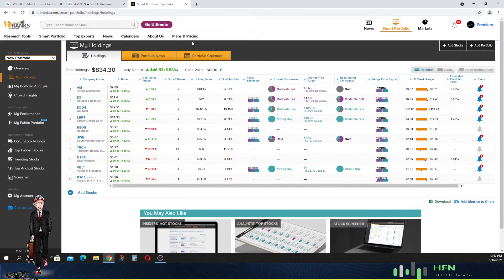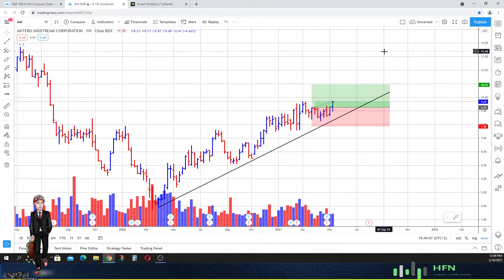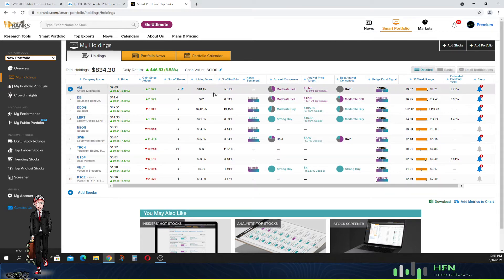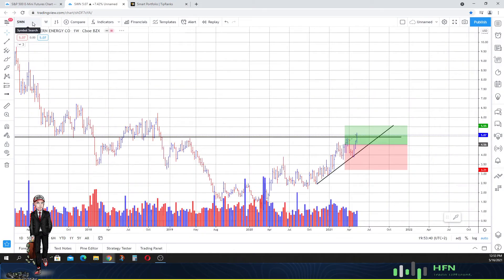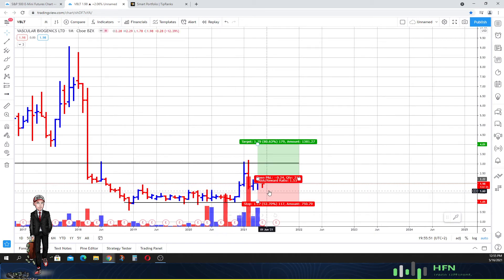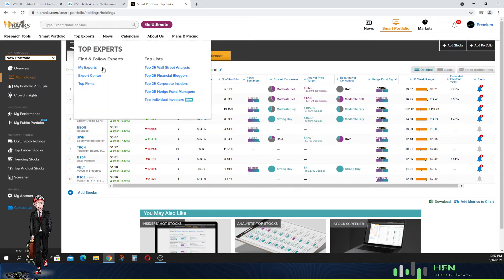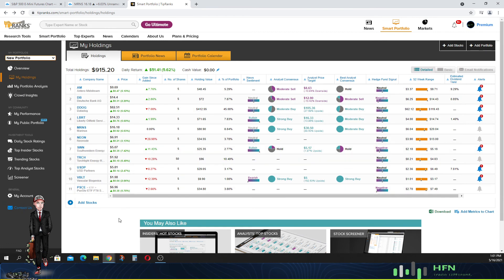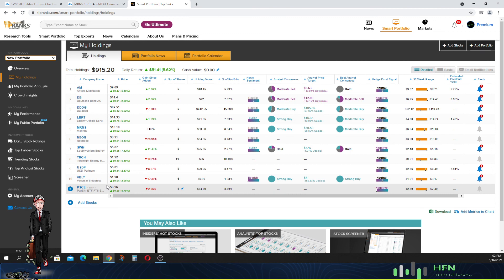🚀 TOP STOCK TO BUY RIGHT NOW!!! | Portfolio Review